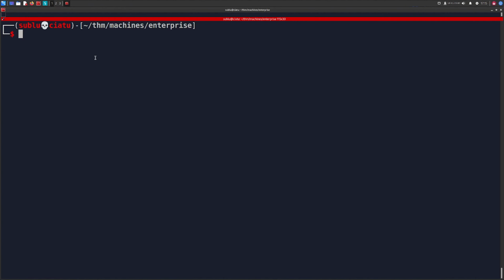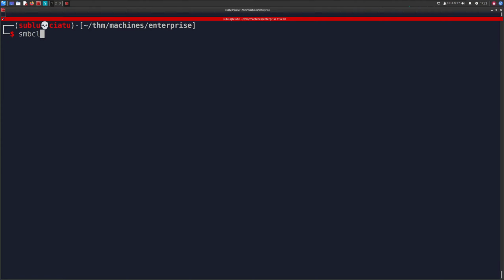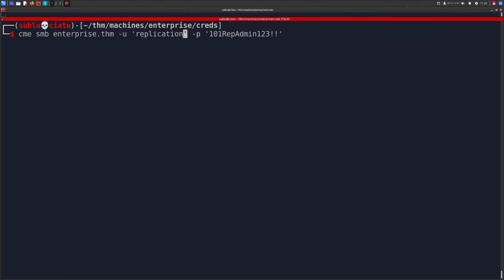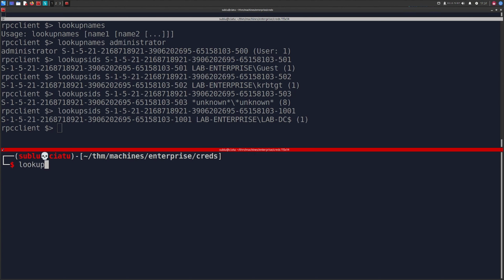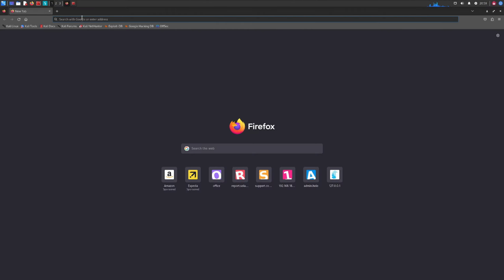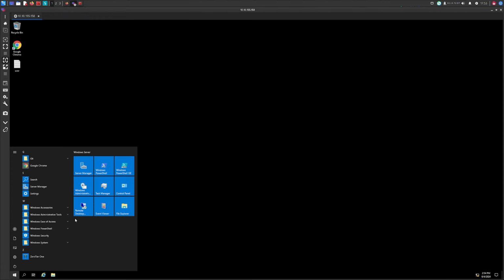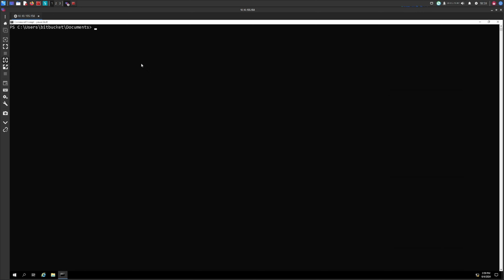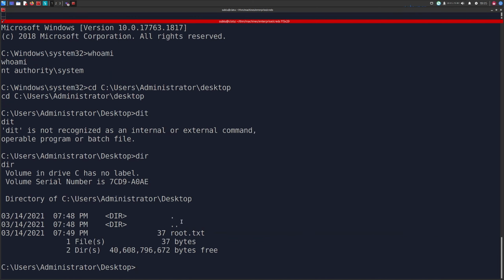OSCP Practice with TryHackMe - Enterprise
What's going on everyone!? In this video were going through a Windows machine called Enterprise from TryHackMe. This is just a little documentation style video that allows me to keep track of new things that I learn along my cybersecurity journey and maybe help some new people who, like me, are just getting into the industry.

We use a ton of different tools and methods of enumeration, gaining initial access, and privilege escalation, although something that I have learned is that there is always another way to do something. So, If you guys notice something that I could have done better or that I could have done a different way, go ahead and share it. I'm always looking to learn new things and grow in knowledge, anyways hope you guys enjoy the video!